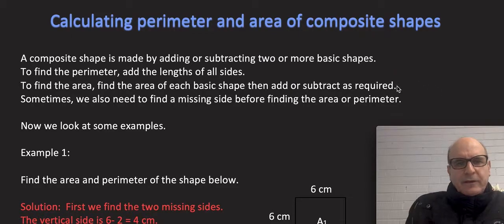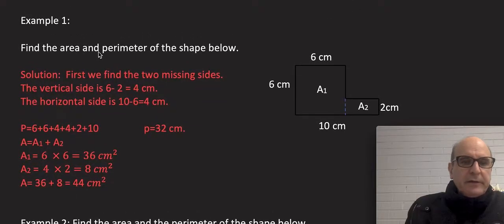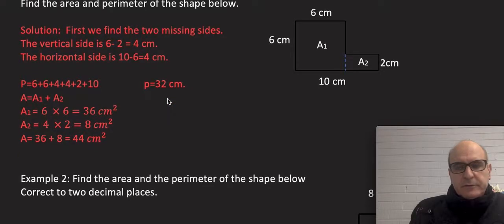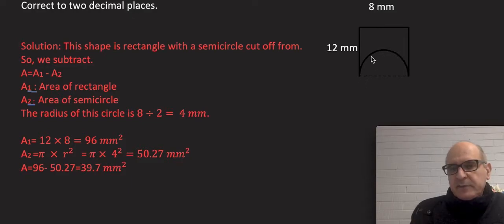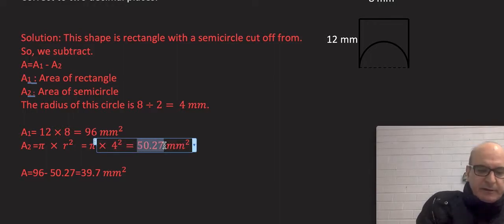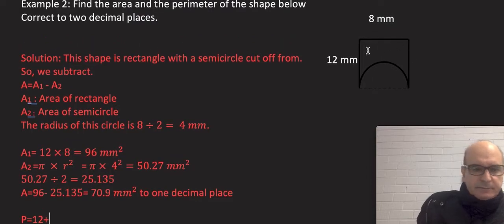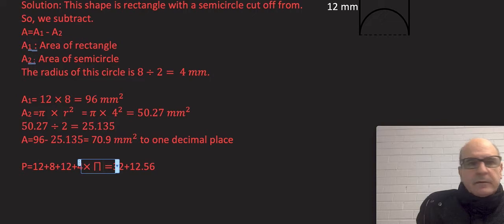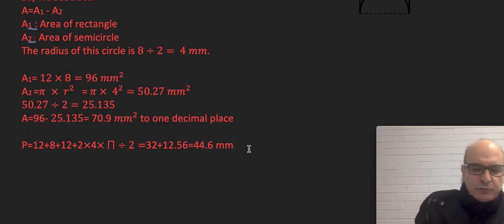The Perimeter and area of composite shapes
This video discussed how to find missing sides in composite shapes and use basic shapes formulas to find their areas and perimeters.